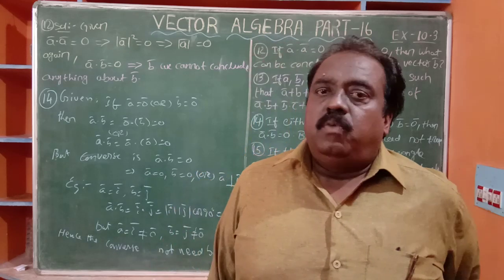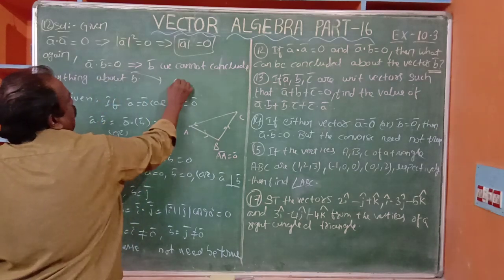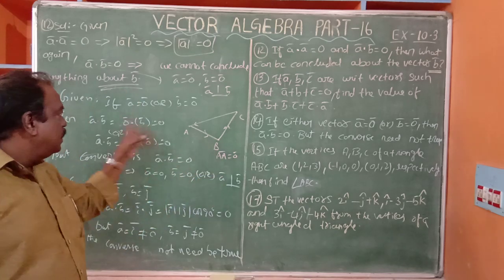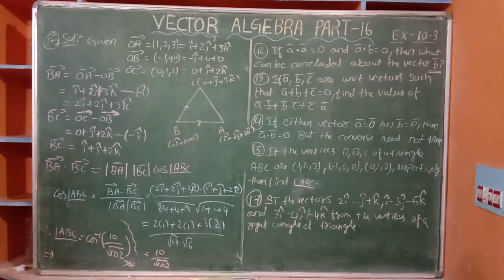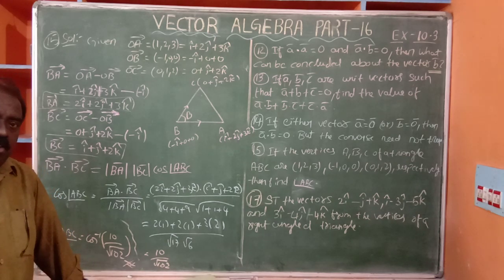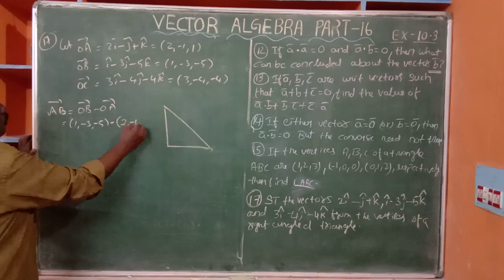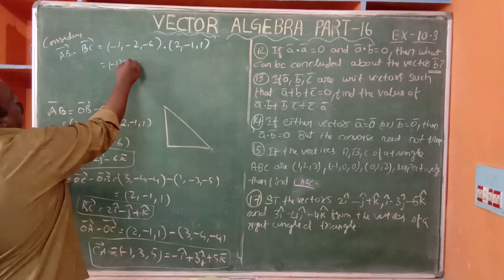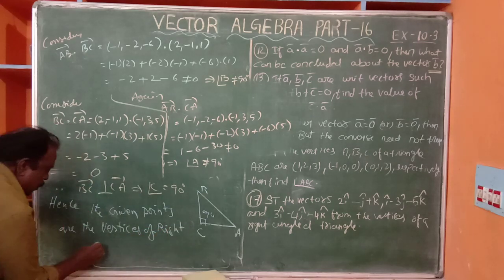KONNUR'S ARYABATTA SCIENCE PU COLLEGE DHARWAD MATHS ONLINE CLASSES VECTOR ALGEBRA PART 16 BY C.S SIR